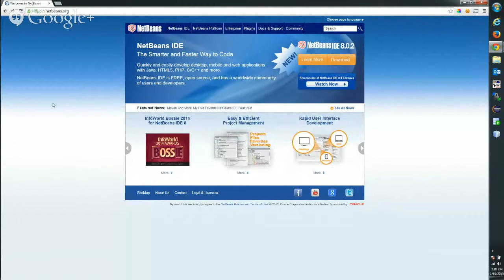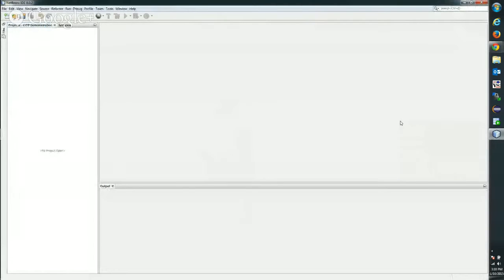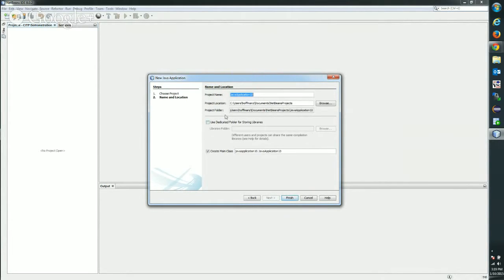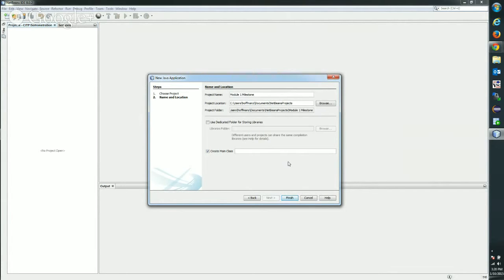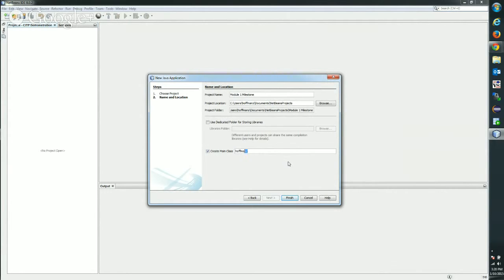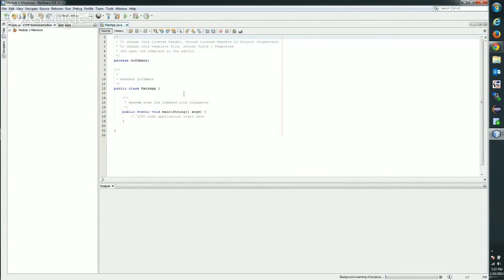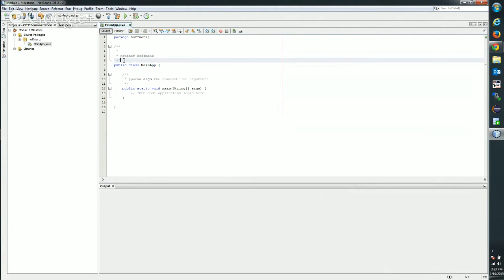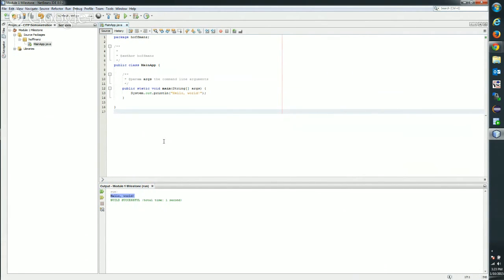LCC CITP 290 - Getting Started With NetBeans